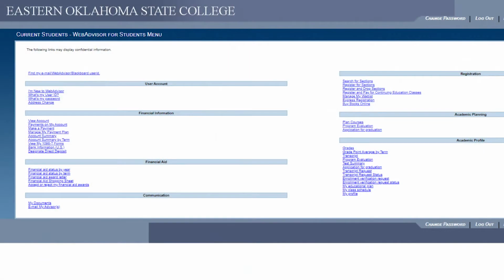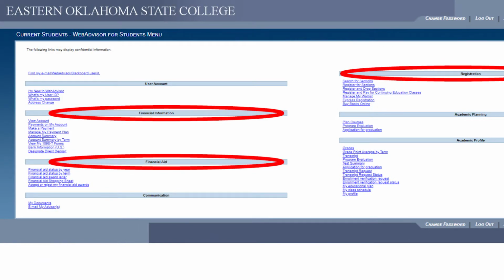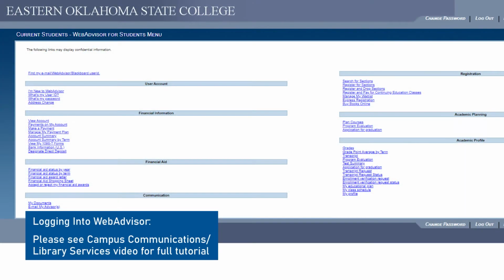EOSC New Student Orientation - Business Office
Welcome to Eastern! We're happy you made the decision to start your college career and move mountains with us. Please take time to view this series of videos to better understand campus life and how to make the most of your time as a Mountaineer.